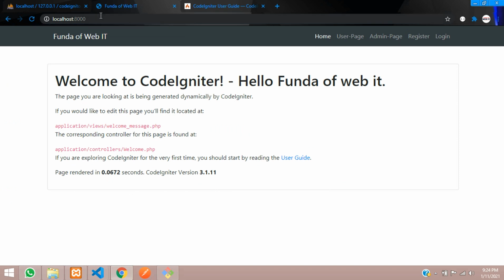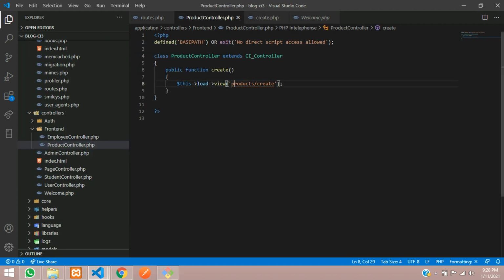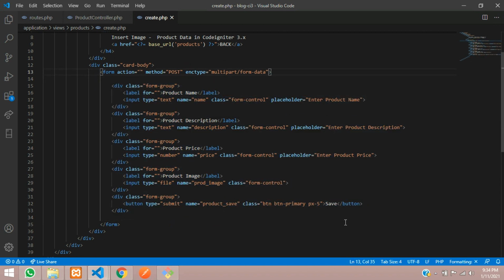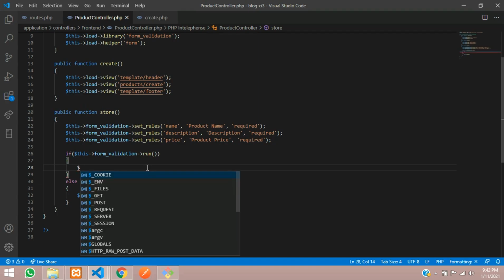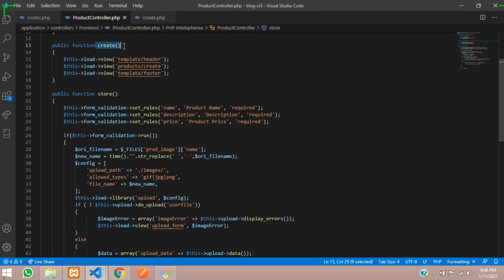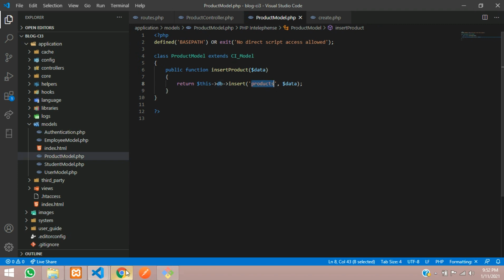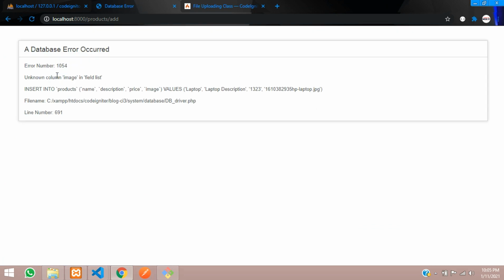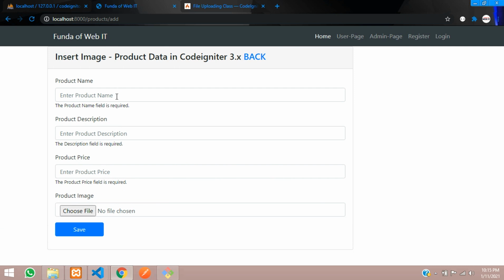Image CRUD-1 Codeigniter 3.x | How to upload image & insert data with Validation in codeigniter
Here, in this video, i have taught about how to upload file or image in codeigniter and save its data into database, where we are also handling with form validation and image validation.